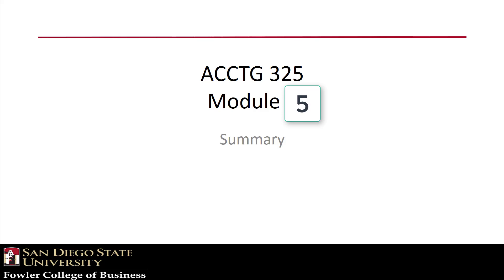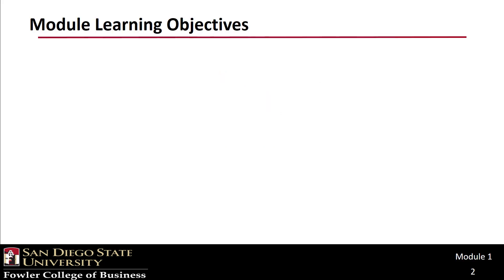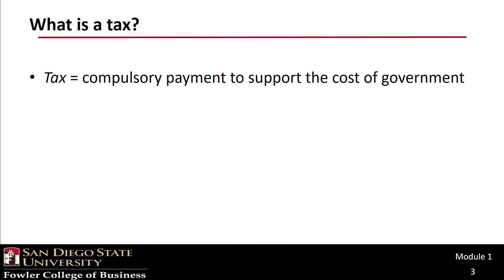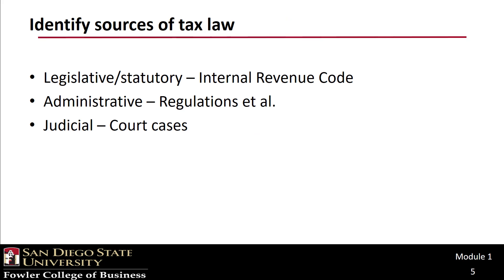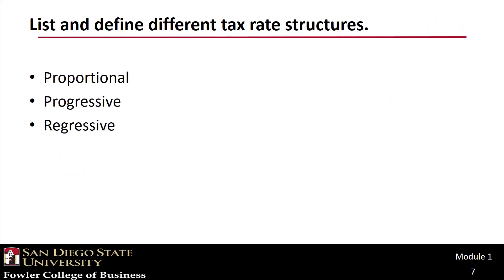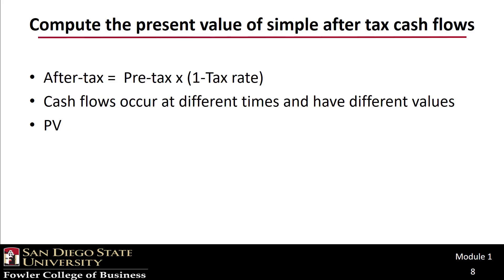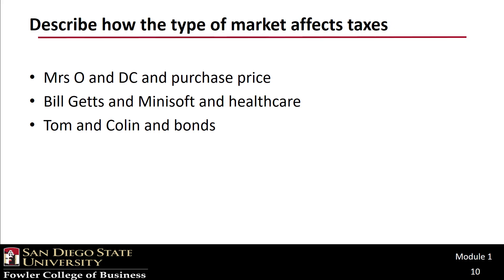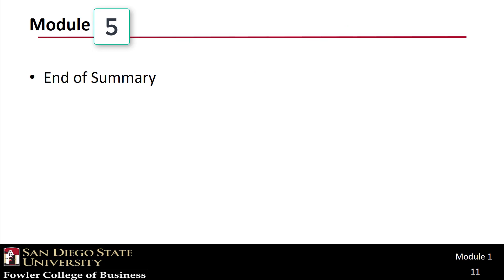Video Module 1 Summary